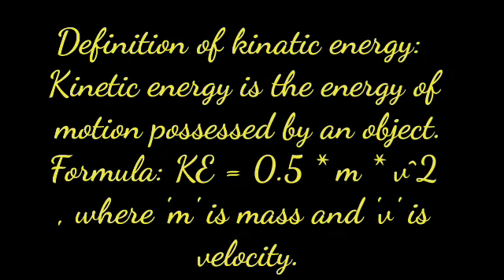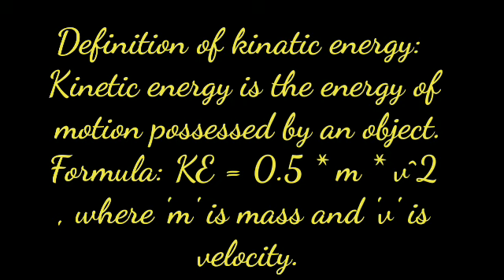kinatic energy | derivation